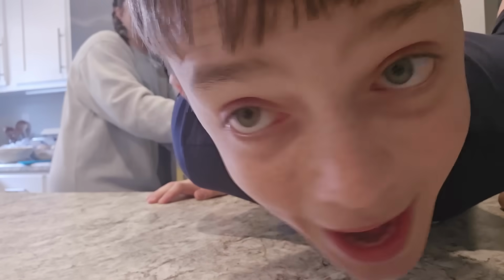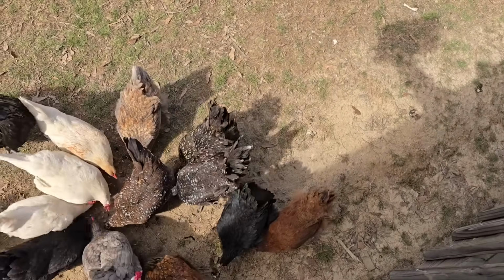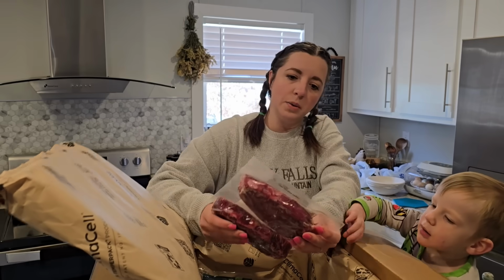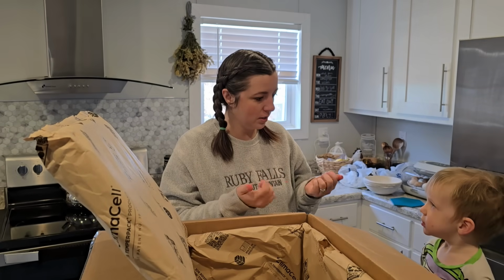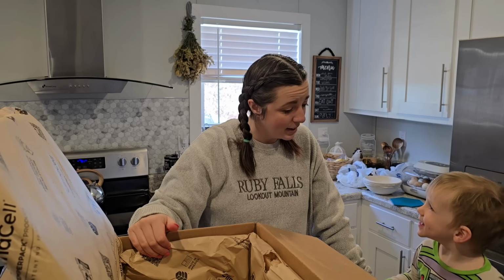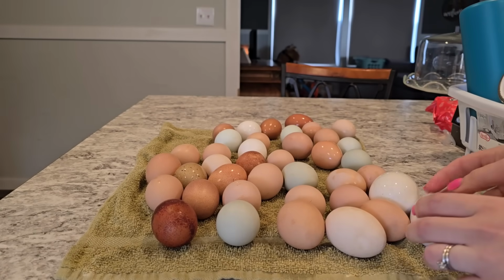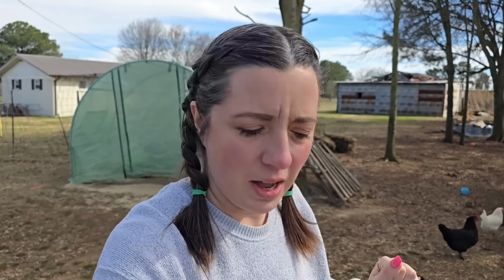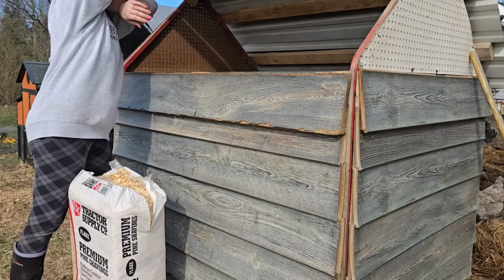Rural Alabama Mom of 5 | Life in the Deep South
Hey hey y'all! Come join our large family as we share what life looks like in a small town in rural Alabama, life in the deep south. We live in a double wide mobile home on a one acre homestead and share our way of living here with you. We're raising babies, chickens, and food here in southern Appalachia and sharing it all with you.

ZINFF OPTICAL:
My New glasses